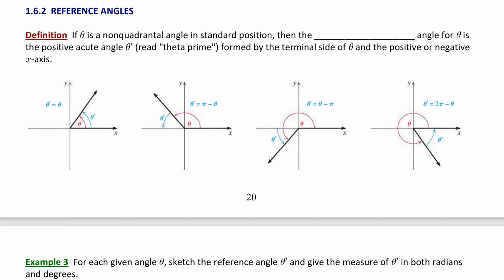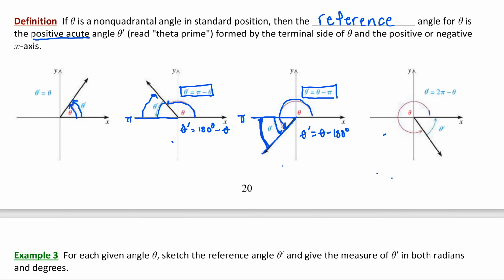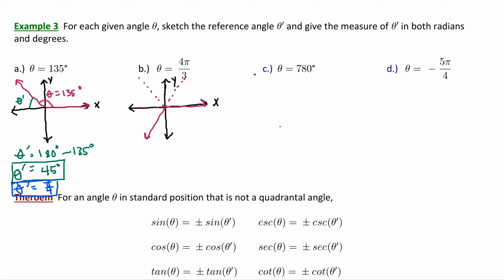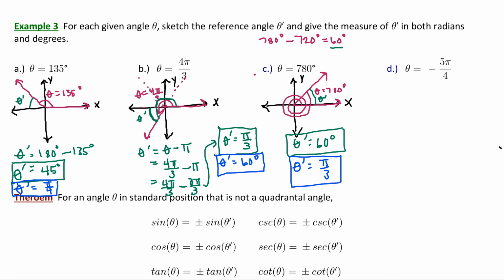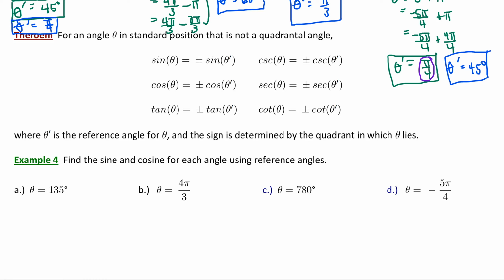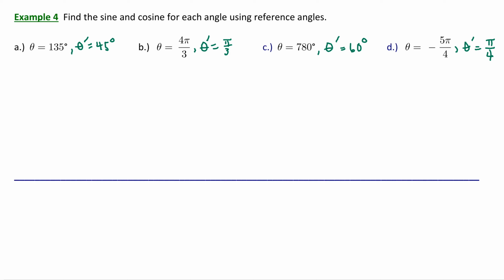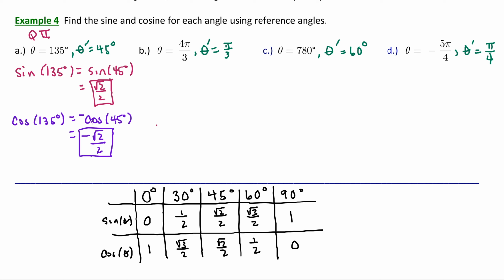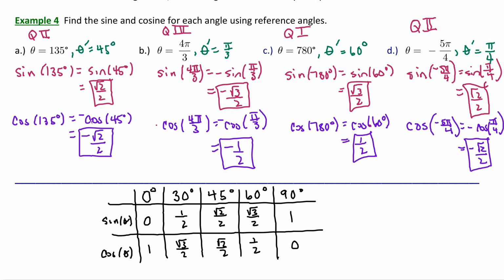1.6.2 Reference Angles